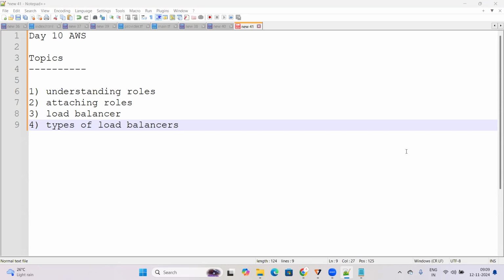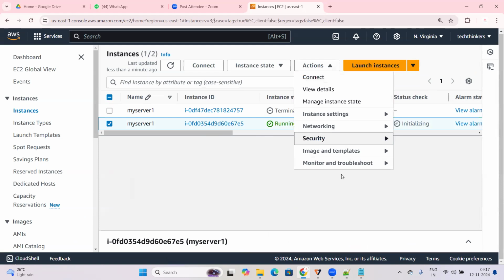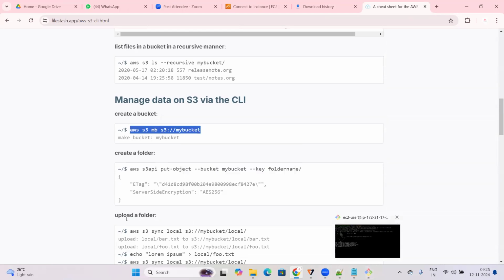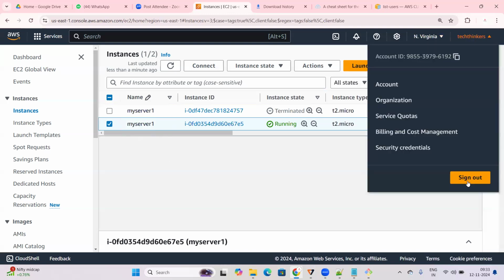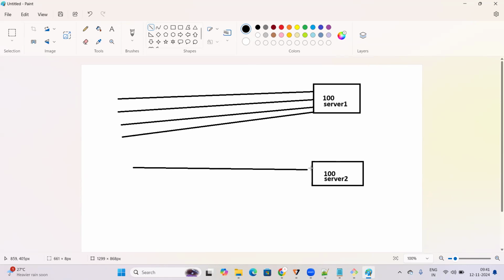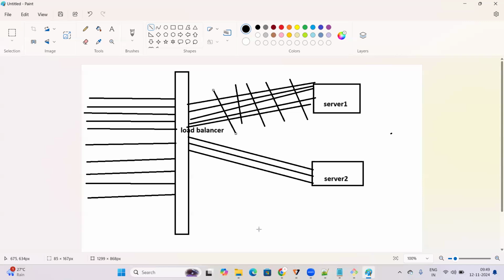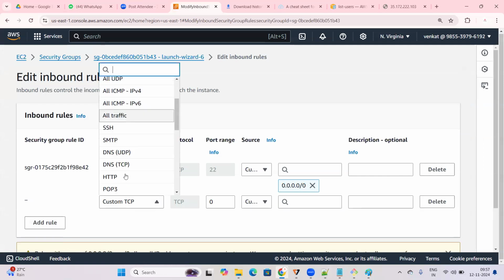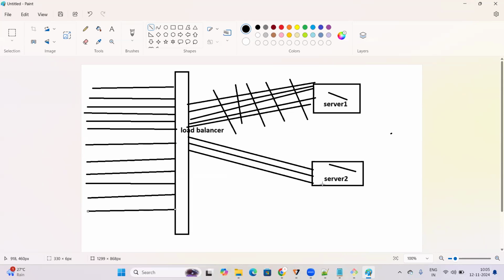Day 10 Load balancer